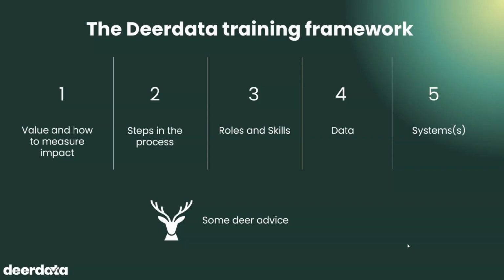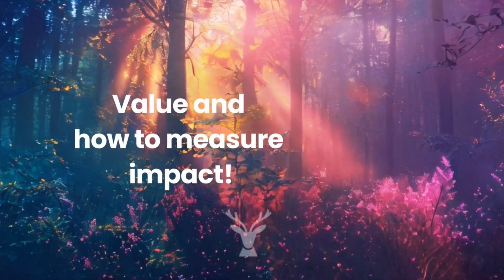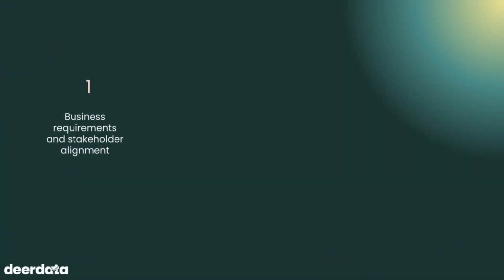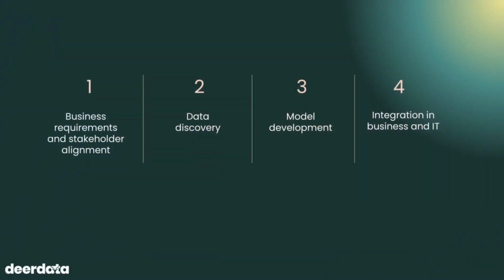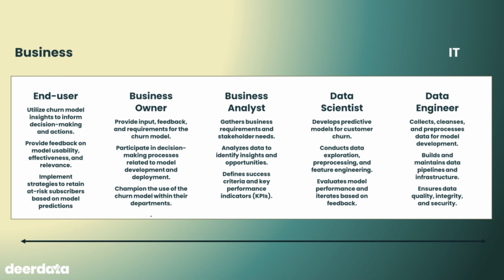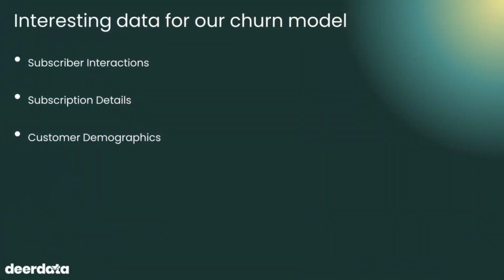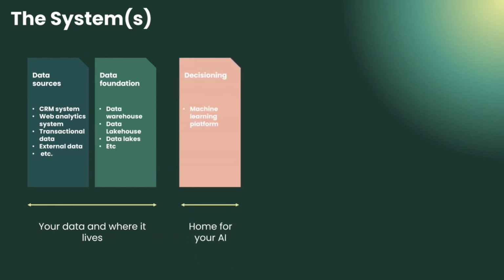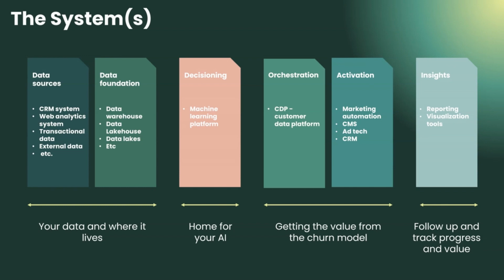Hello future - Use case - Implementing a churn model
Imagine a world where your customers rarely leave, and if they show signs of departure, you're already a step ahead, ready to re-engage them with irresistible offers. That's the power of a churn model. Traditionally, businesses operate on rule-based engagement - welcome messages, content updates, and goodbye notes. However, integrating a churn model elevates this approach, allowing for proactive engagement with at-risk customers through targeted incentives like a free subscription month or exclusive content previews.

The true magic lies in not starting from scratch but enhancing existing marketing and sales journeys with sharper, data-driven intelligence.

00:00 - Introduction
02:42 - Value is Key
04:09 - The Steps in the Process
05:48 - Roles and Skills
07:06 - Data
08:55 - System(s)
12:30 - Some Deer Advice